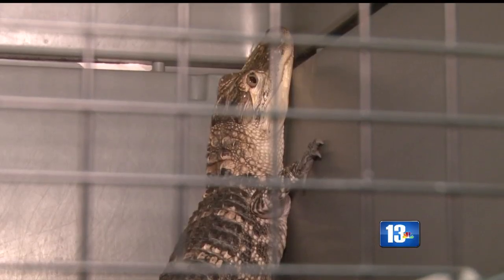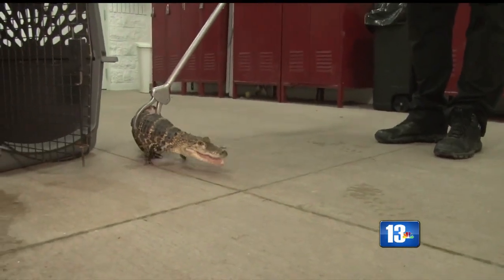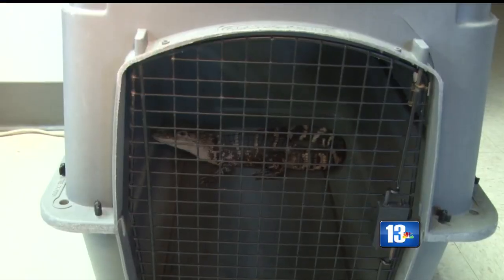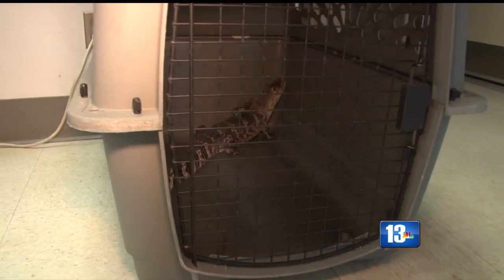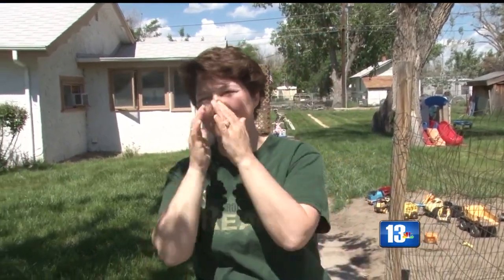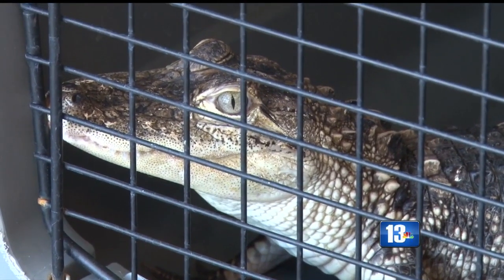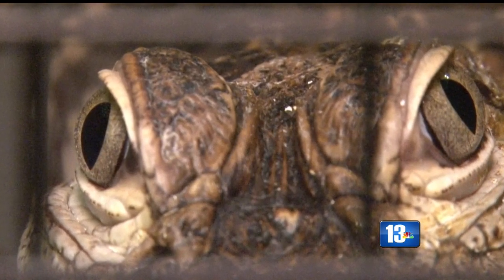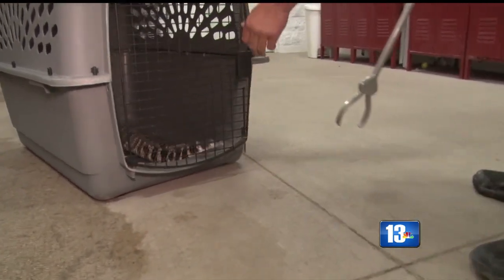Man Finds Son's Pet Alligator, Calls Animal Control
A father is surprised to find his son’s new pet living in his home and it’s the kind of pet most neighbors might not want in their neighborhood. That pet is a baby American Alligator. The dad called Metro Animal Services last week to come pick it up.